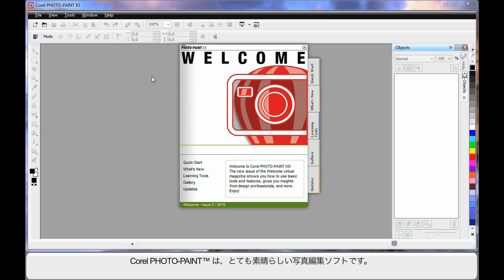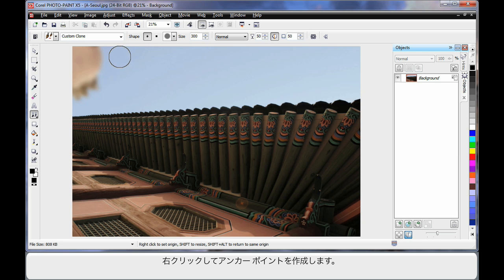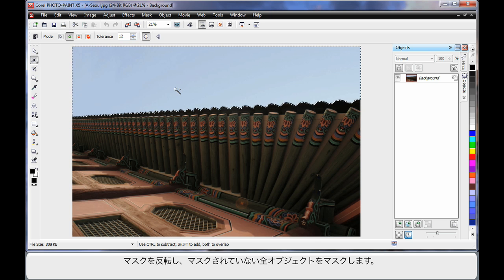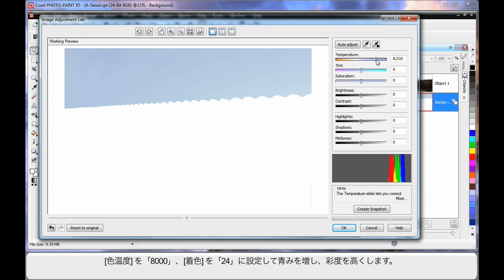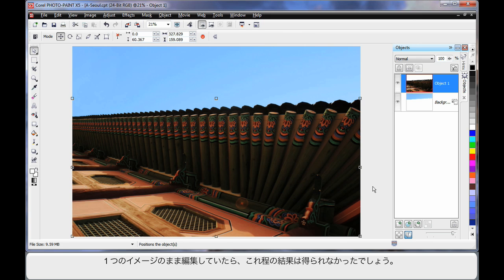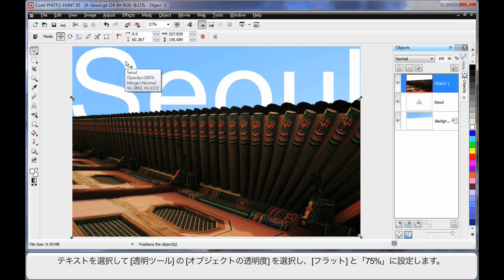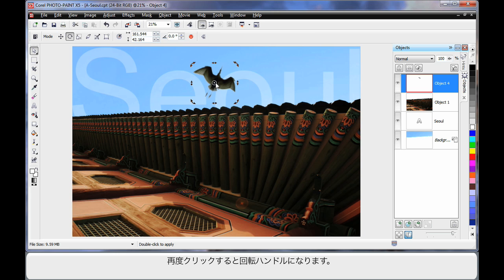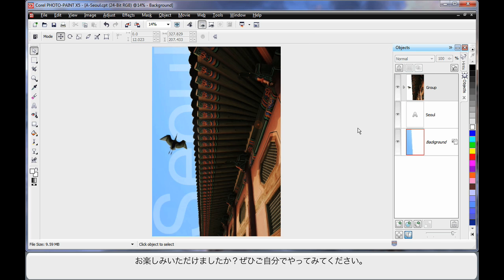10 Learning the Basics - Corel PHOTO-PAINT X5 - Part 2 of 2 - JP